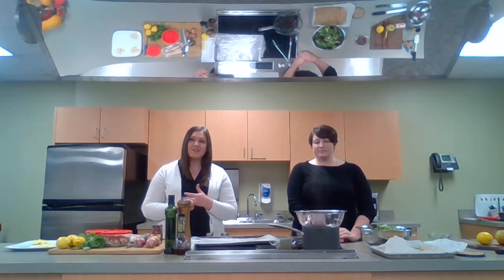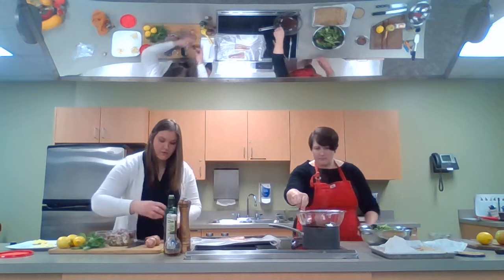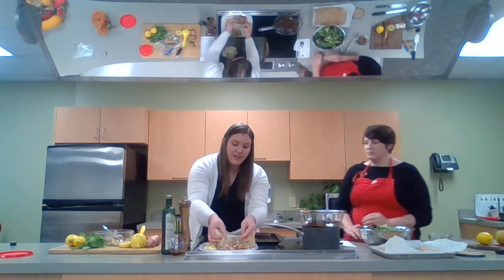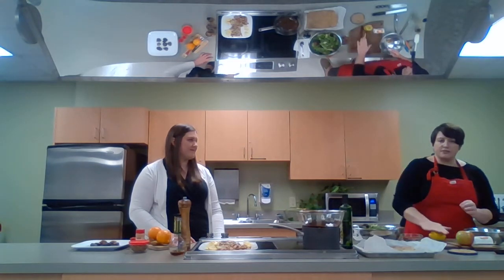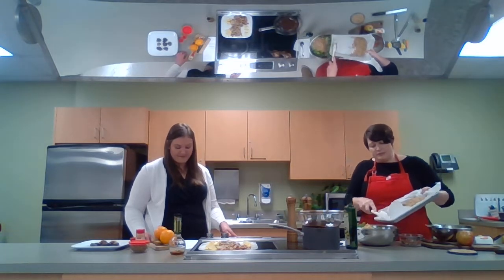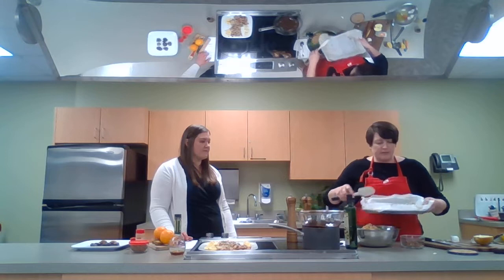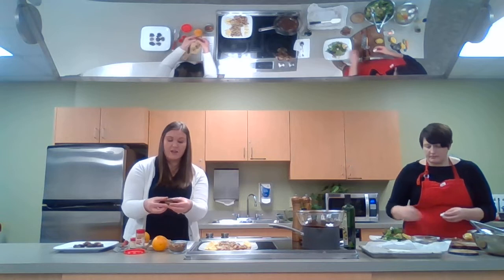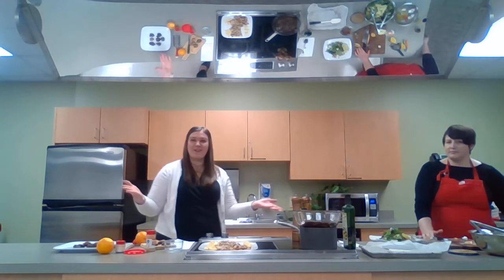Exploring the Mediterranean Diet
The Mediterranean Diet is an easy way to eat many cancer-fighting foods.   Carrie Smith, MS, RD, CSO, LDN and Paige Fisher-Streno, RD, CSO, LDN, CNSC, two Duke Cancer Institute registered dietitians, demonstrate three Mediterranean Diet inspired recipes.